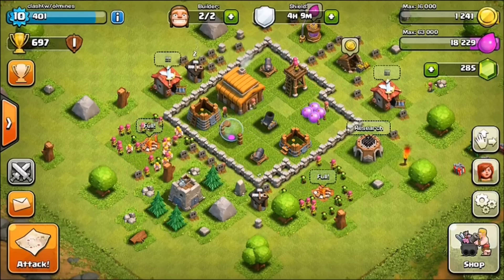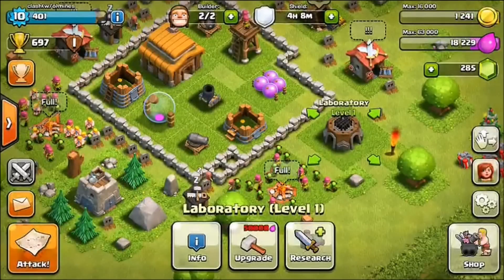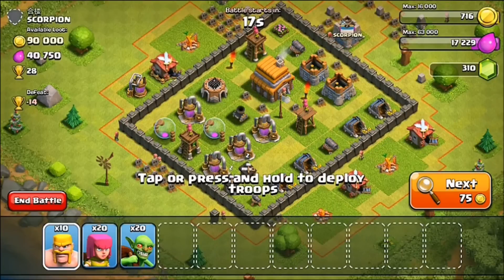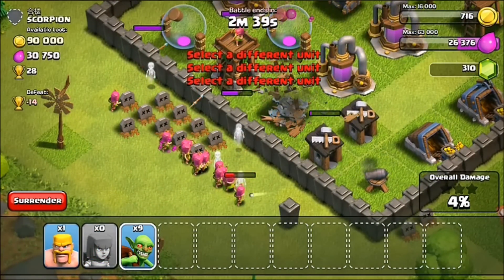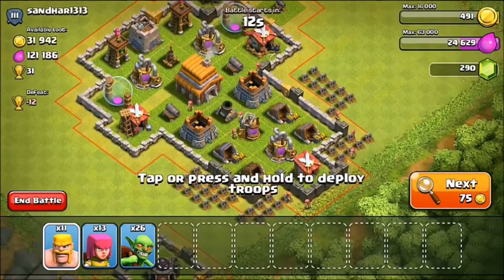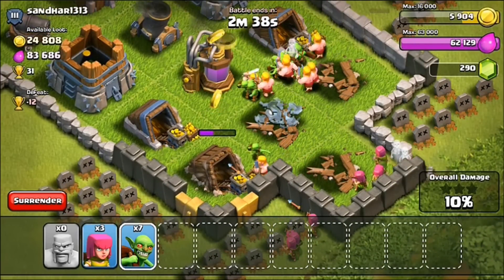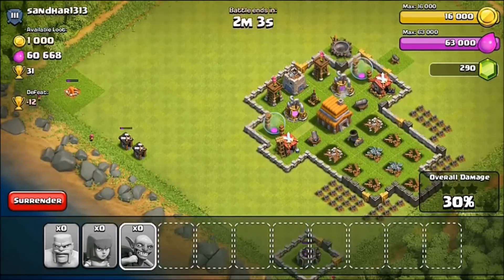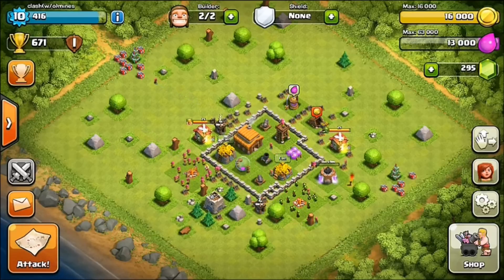Clash without Collectors Episode 13: ARCHERS TO LEVEL 2, GEM BOX, more!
Today in clash of clans we get our archers to level 2, and grab a deserving gem box. See what else in this clash of clans clash without collectors episode.

Clash without Collectors is here! No clash of clans gold mines or elixer collectors allowed! Free clash of Clans Gems No Hack
Download the cash for apps app at cashforapps.com and use the code juan for an extra 20 points!

Livestreams are almost every Saturday at 4pm PST!

Hello!
Welcome to my Clash of Clans gaming channel! Here you will find many video dedicated to your entertainment as well as improving your skills in the game of clash of clans. I have on the channel many base designs so be sure to check those out, more layouts for higher town halls coming soon! While your here be sure to check out the legendary Let's Play Series. It has been going on since the beginning of the channel! Also be sure to check out other great series that I have going on here! Thanks for stopping by!
- John